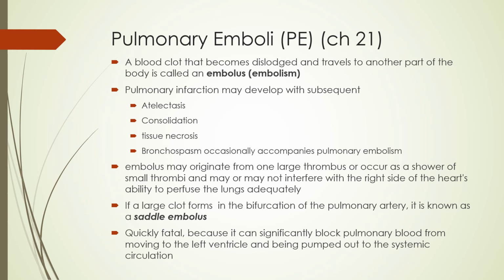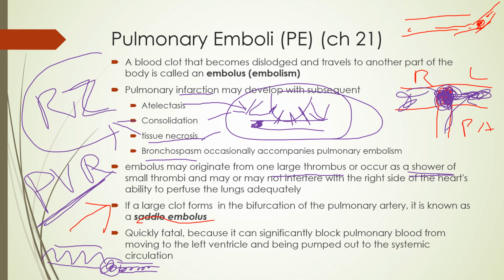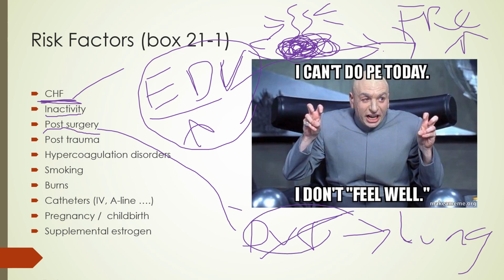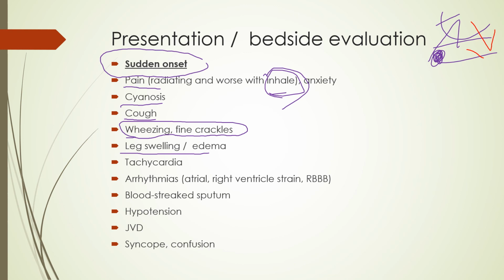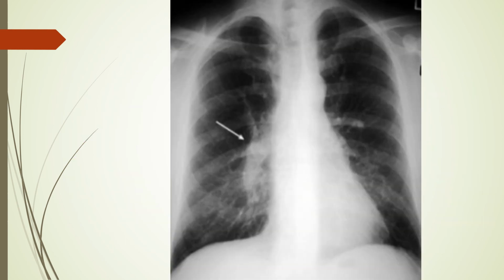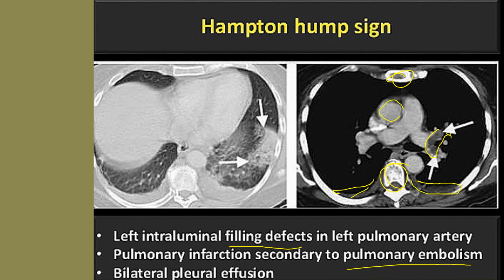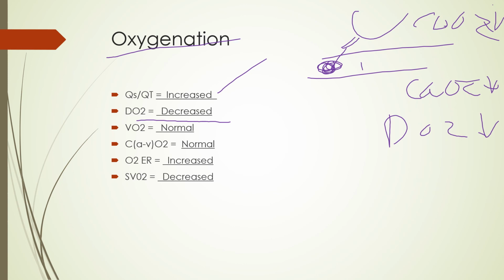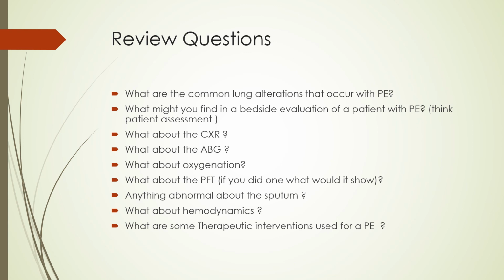Pulmonary Embolism PE